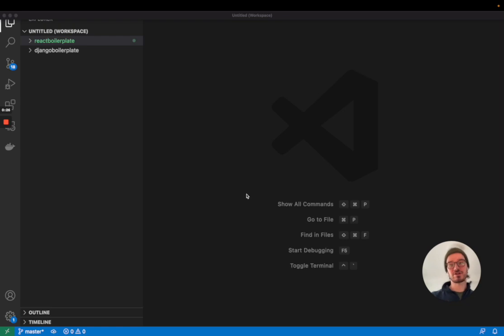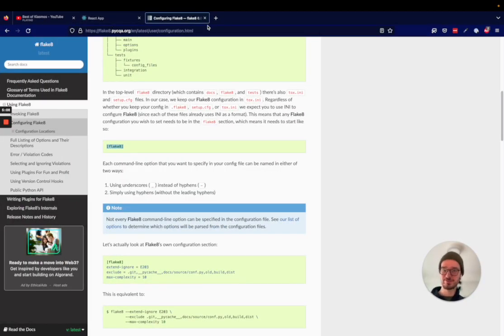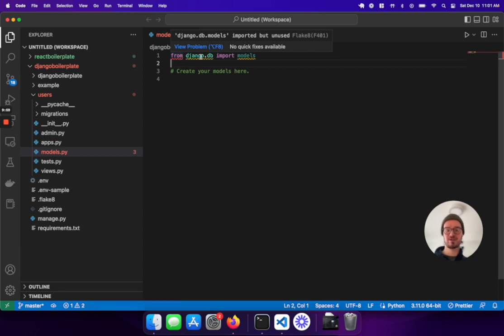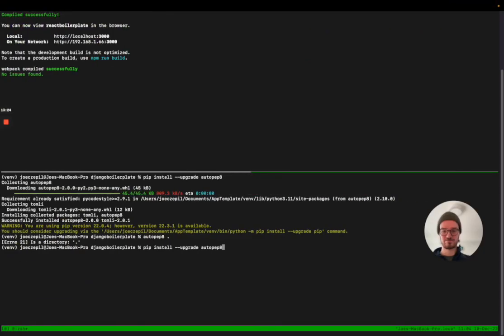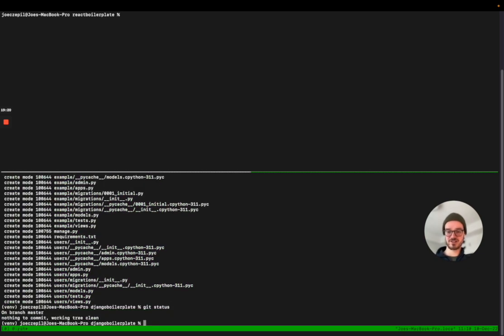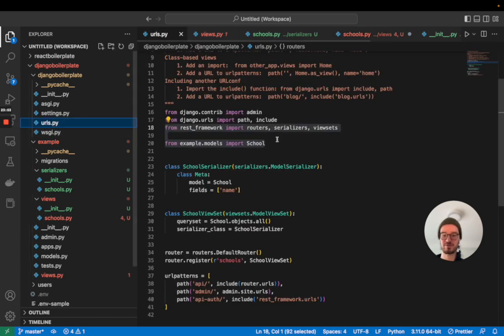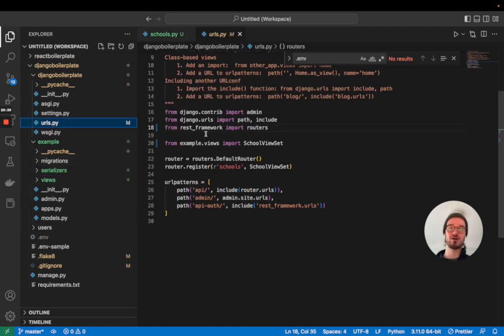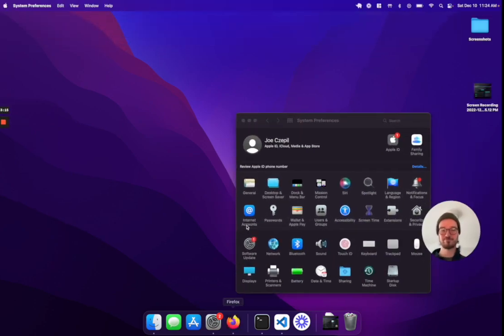Building a React & Django app | Part 7 | Flake8 setup, linting python, organizing code and urls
Chapters:
0:00 Intro
0:36 Choosing a python linter
1:12 Flake8 install and setup
6:18 Disabling pylance
12:12 Installing autopep8
12:38 Autofixing linter errors
13:30 Setting up git repos
20:54 Organizing Django code
28:36 Splitting Django routers
33:17 Outro